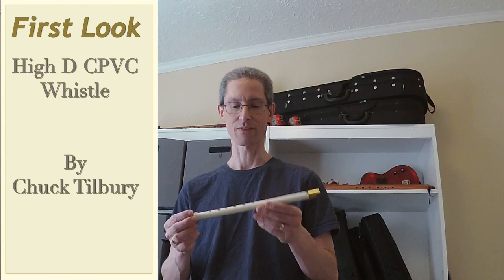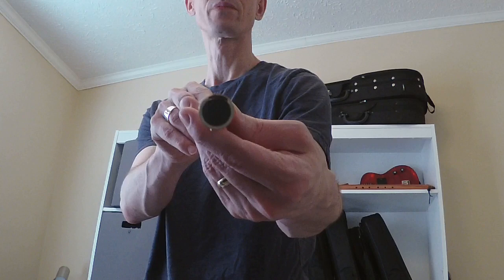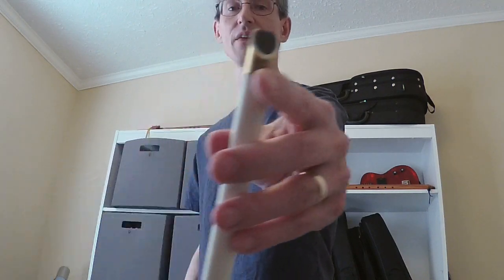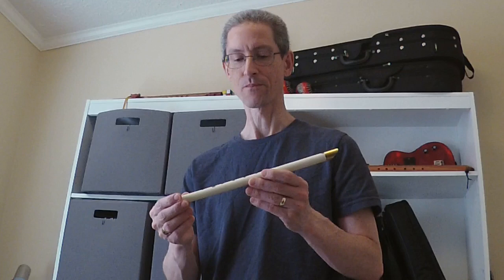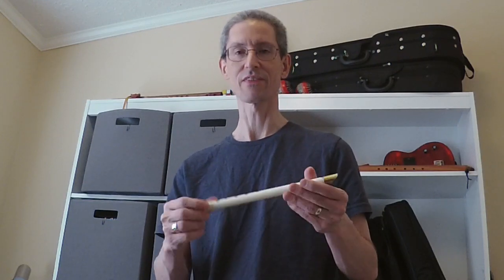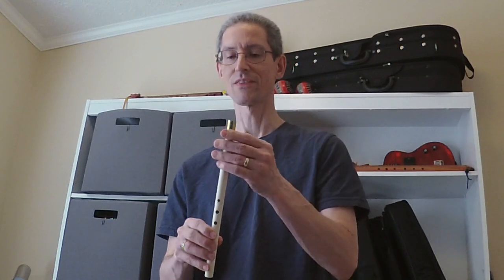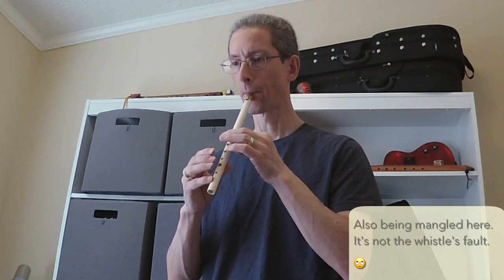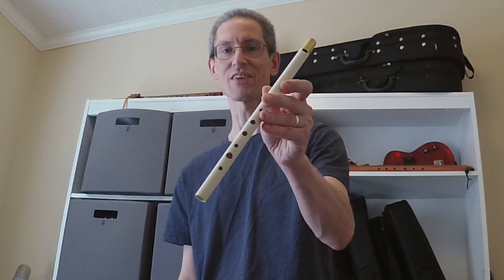First Look: High D CPVC Whistle by Chuck Tilbury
In which we get a first look at a new whistle design from Chuck Tilbury. High d, non-tunable, CPVC body, brass and Delrin head.